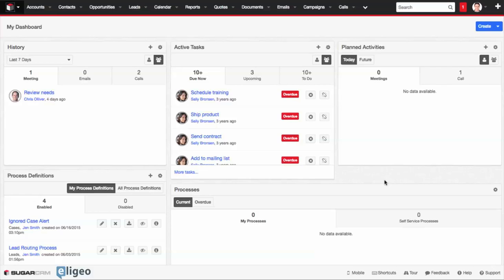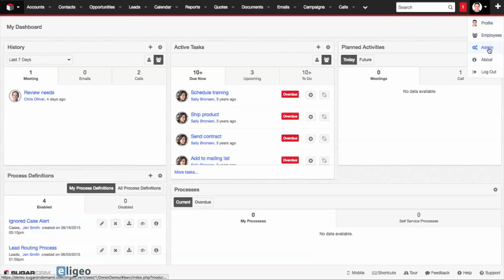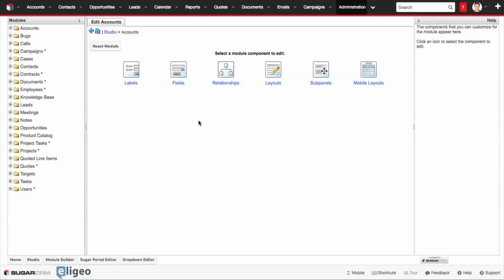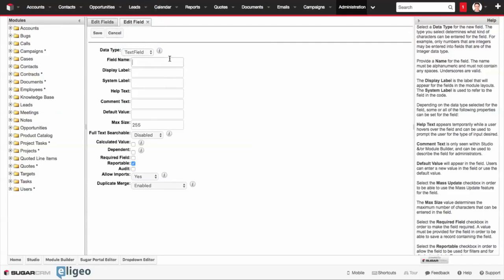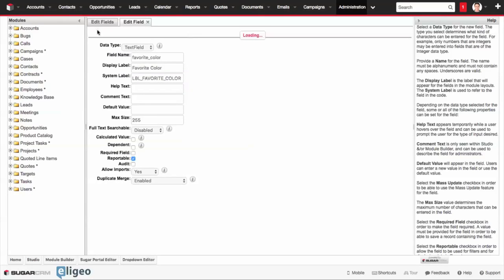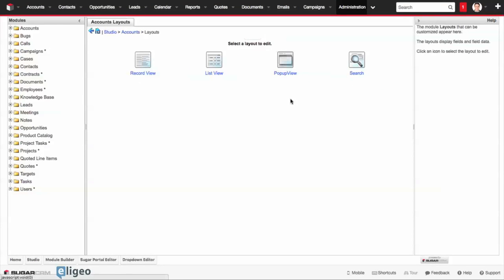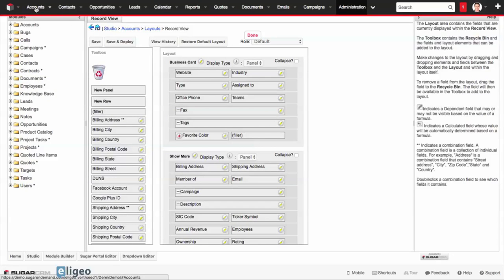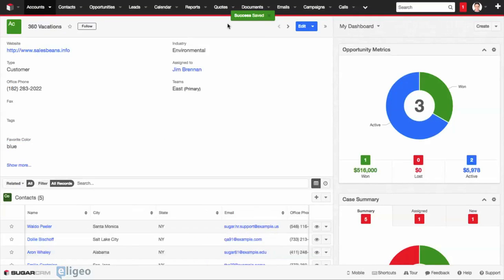How to add a custom field in SugarCRM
How to add a custom field type in SugarCRM